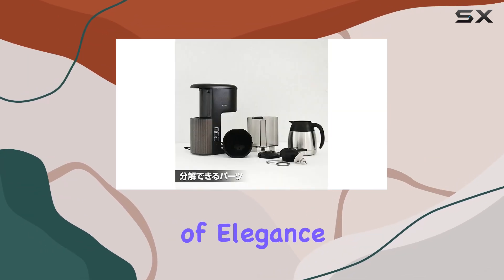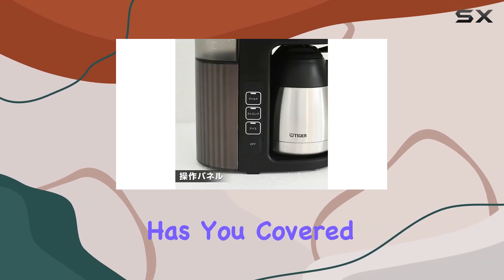Tiger ACE-S080KQ Microcomputer Coffee Maker: Brewing Excellence at Home!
0:00 Intro
0:06 Review

Things that we mentioned in this video:
TIGER microcomputer coffee maker : B01CDZ4KKA